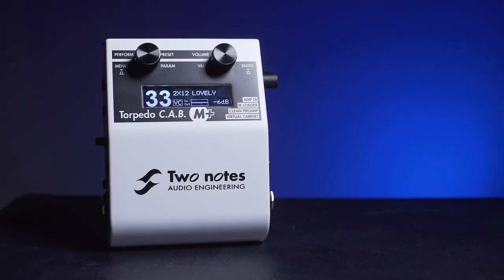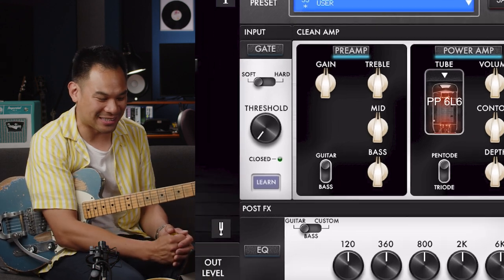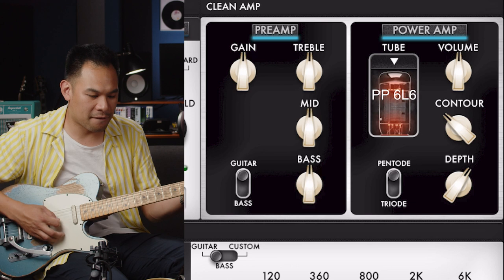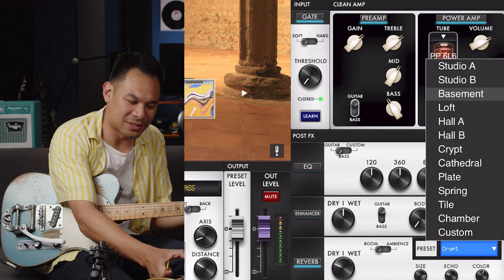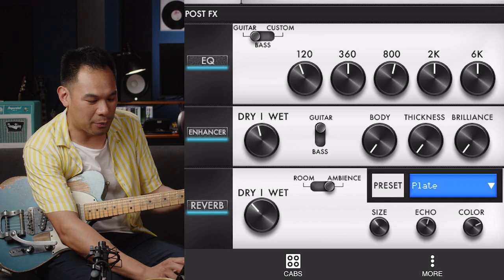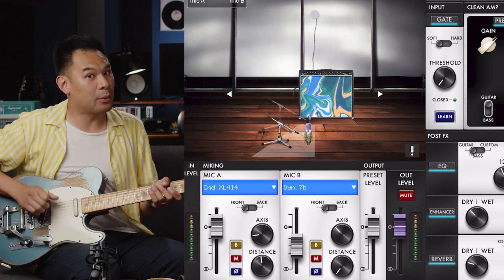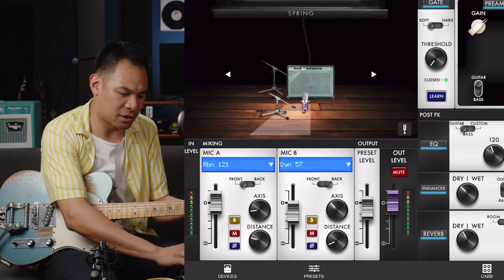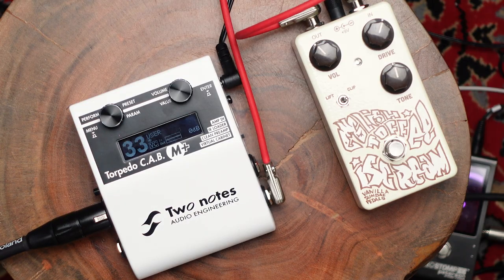How I Create My Two Notes Torpedo Remote Presets | JayLeonardJ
🤘BIG THANKS TO:
Jared
Music Therapy Laz
J.M.A.
Chris
Thorsten W.
Cris S.
Nate
Danny T.
Brad T.
JAM Pedals
Jon Mi.
Jon Ma.
Jac T
Flo K.
Jeffrey J.
Brad H.
Ricardo H.
Filippo M.
Scott H.
Jim G.
Lawrence J.
Evan L.
Oliver P.
Tobias R.
Enrico P.
Larry D.
Craig S.
Rachel B.
Greg S.
Brent B.
Chaz E.
Jayce. B
Gary S. D
The Dan
Gordon W.
Gaetano C.
Dreg
Ingo H.
Matthew I.
David S.
Tyler W.
John R.
David N.
Gav
Andrew S.
Long
Rick K.
Samuel C.
Stephen H.
Justin P.
Patrik L.
Jakub Z.
Robert H.
Dany D.
Daniel A.
Jason S.
Samtheon47
Chad R.